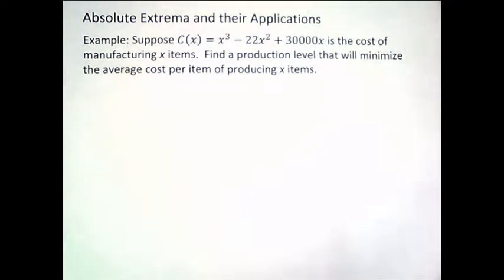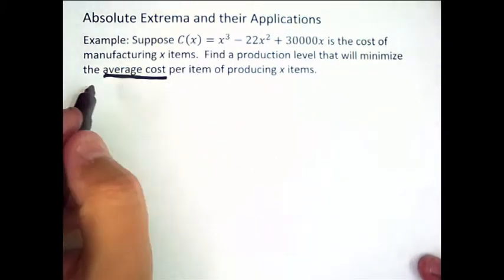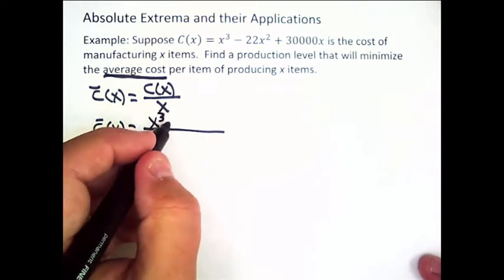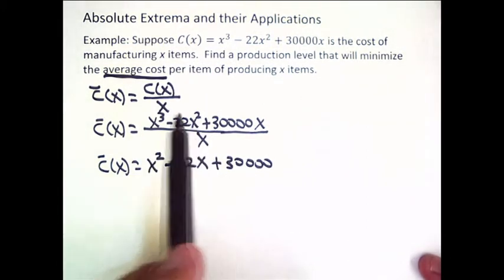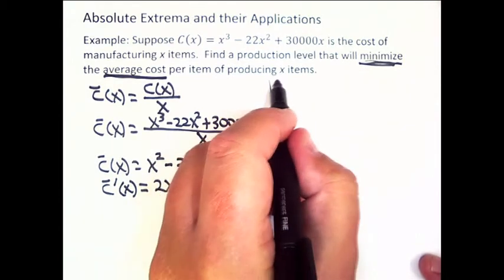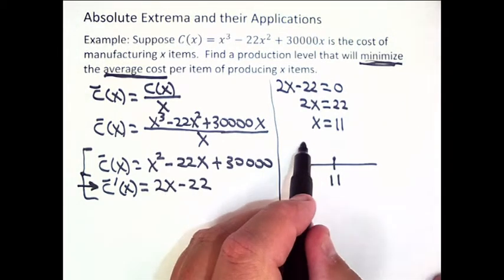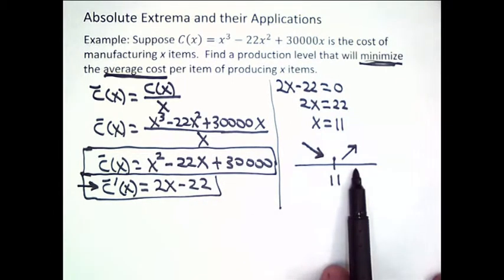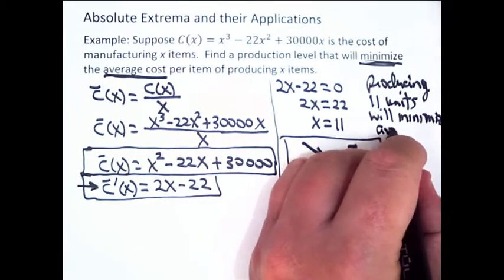DM 06: 07-Absolute Extrema Application...Average Cost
Absolute Extrema  Application...Minimizing Average Cost